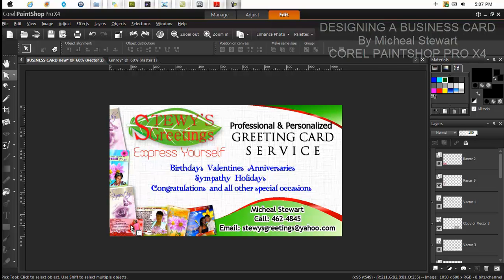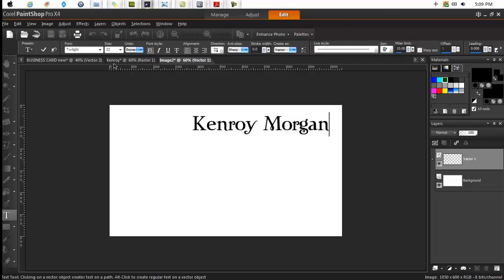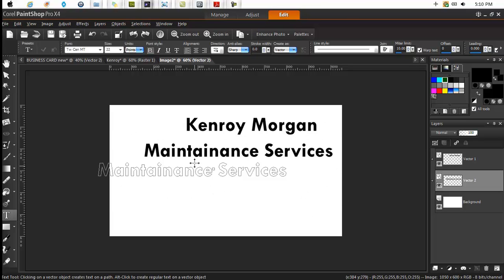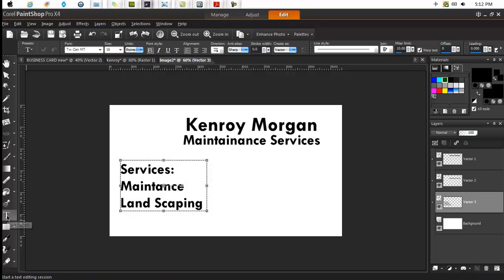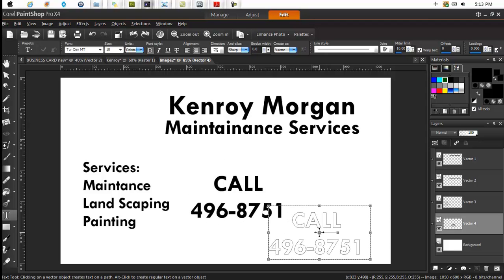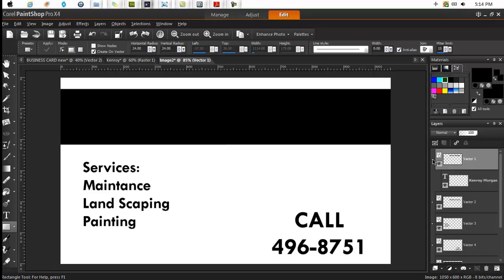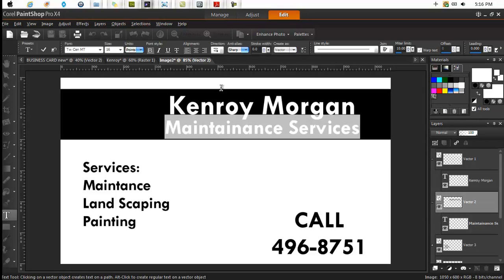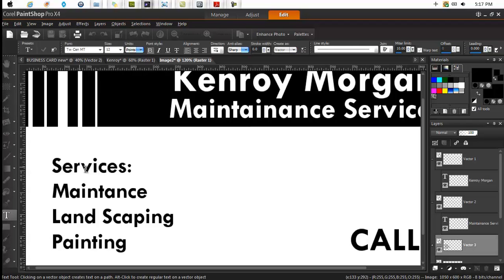Corel Paint Shop Pro X4 Business Card 1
PART 1 MAKING BUSINESS CARD